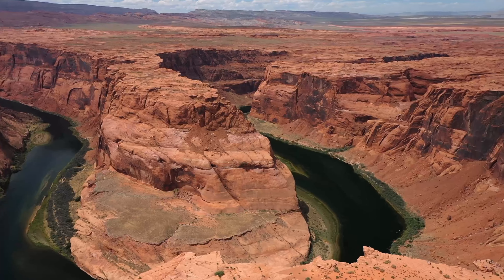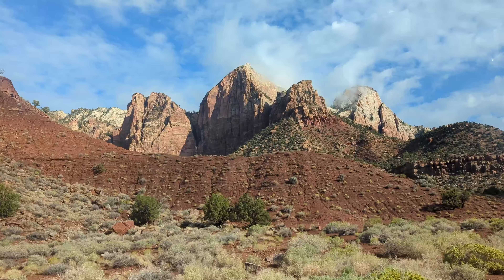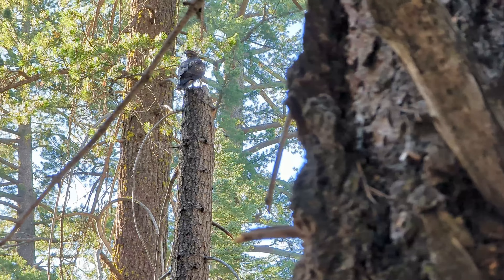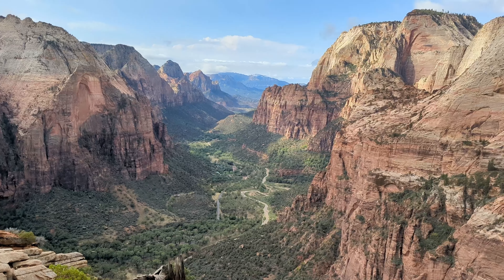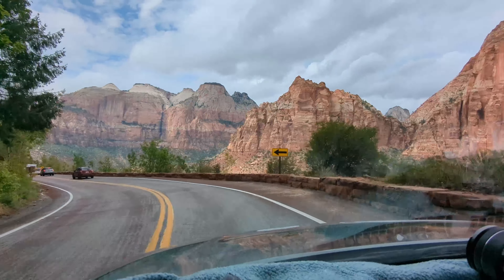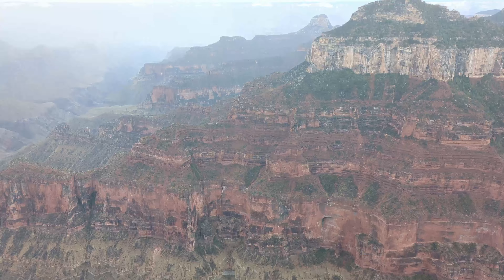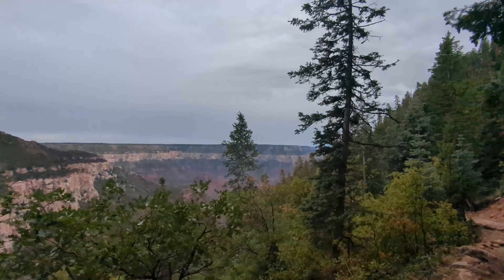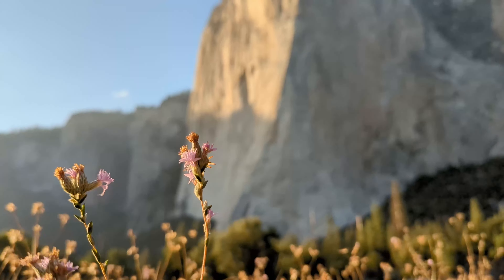American National Park Travel Itinerary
I spent 14 days traveling across America, visiting Yosemite, The Grand Canyon, and Zion National Park. This video shares my experience exploring these national parks, including things you need to know before visiting, as well as showing you the best things to do while at the parks.